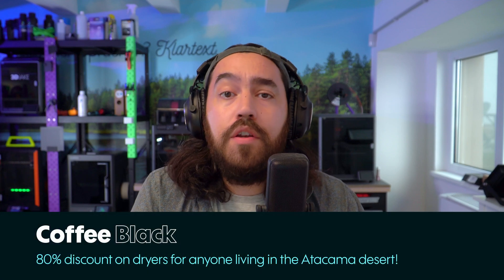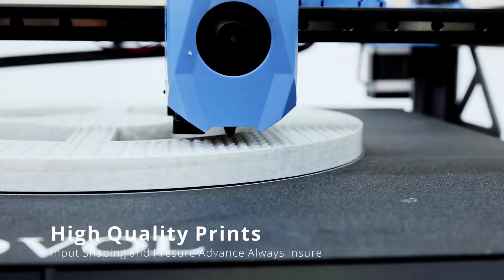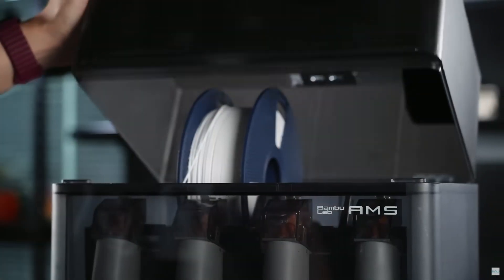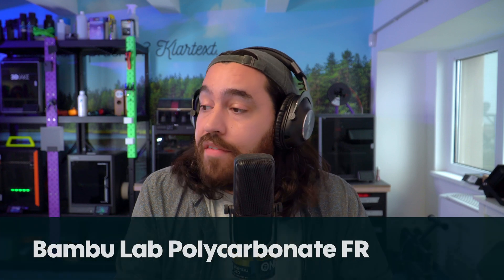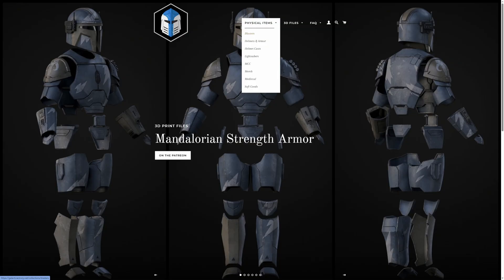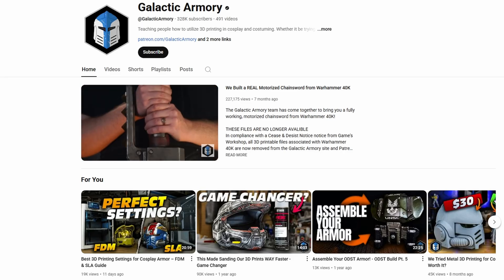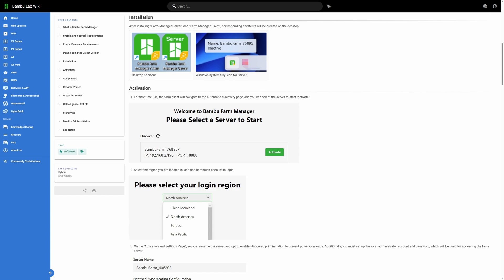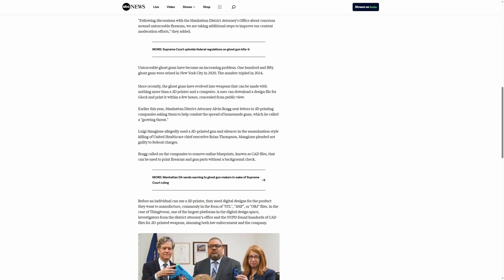Community News July 2025: New Products and News Updates!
⚡ Massive updates from the world of 3D printing — from legal battles to insane new gear! ⚡

📊 This week in community news, we’re covering all the biggest stories shaking up the 3D printing world. From the legal crackdown on 40K files to groundbreaking tech from Bambu Lab, it’s a must-watch for every printer nerd.

🔬 In this video, we cover:
✅ The SV08 Max: A 500x500 print bed monster
✅ Sunlu’s new AMS heater for Bambu Lab setups
✅ Bambu Lab’s new flame-retardant PC filament
✅ Galactic Armory hit with a C&D by Games Workshop
✅ Print Farm Manager: Bambu’s free multi-printer tool
✅ Thingiverse’s crackdown on 3D printed gun parts

00:00 Intro
00:26 Sovol SV08 Max
01:00 SUNLU AMS Heater
01:42 Bambu Lab PC FR Filament
01:58 Galactic Armory GW Beef
02:51 Bambu Lab Farm Manager
03:34 Thingiverse Design Screening